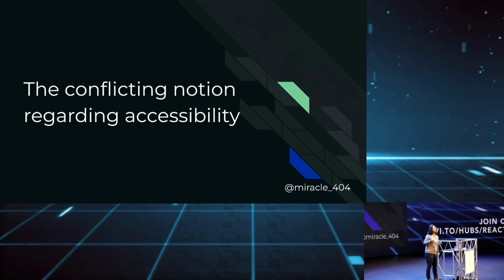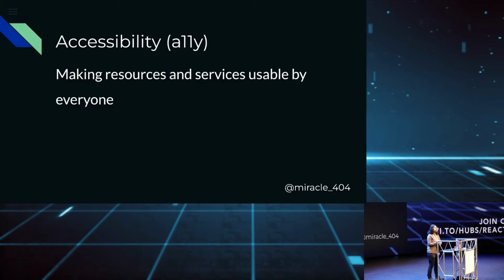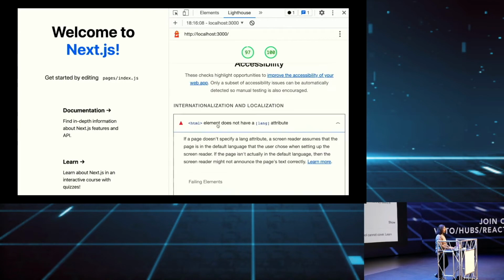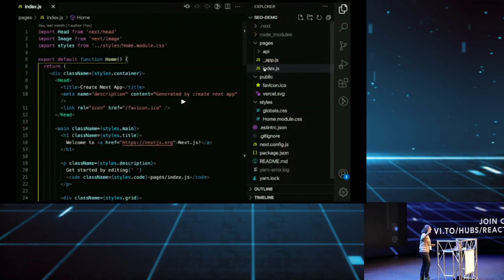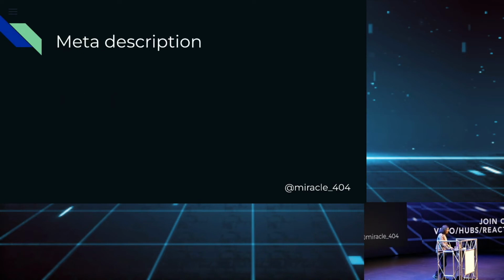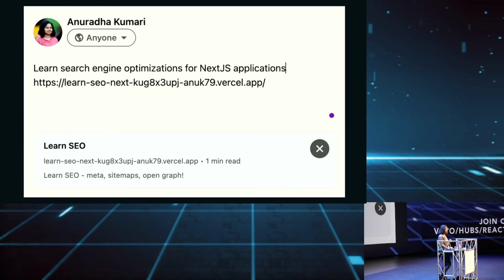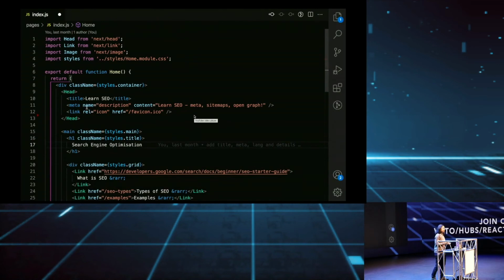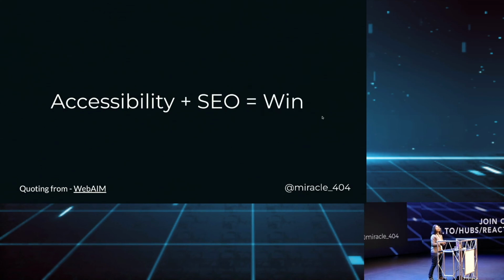Anuradha Kumari - Taking Next Apps to the Next Level - React Live 2022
Anuradha Kumari - Taking Next Apps to the Next Level

This talk will cover coding tips on creating accessible and SEO friendly Next JS applications. You will also learn how to create rich social media sharing preview for your websites and applications.